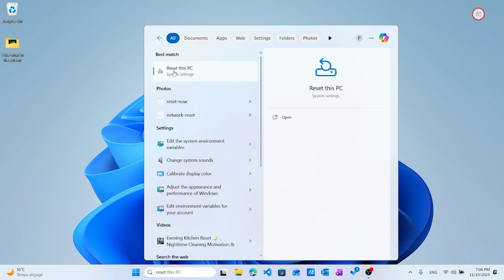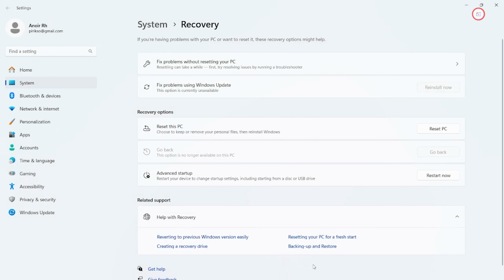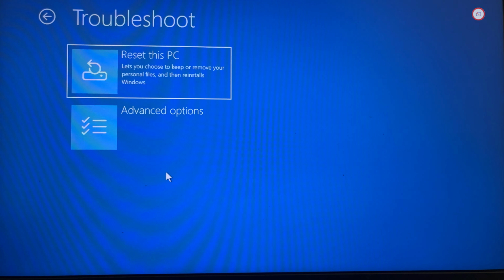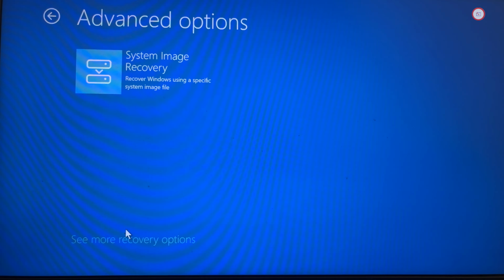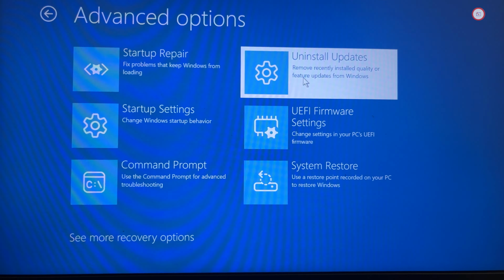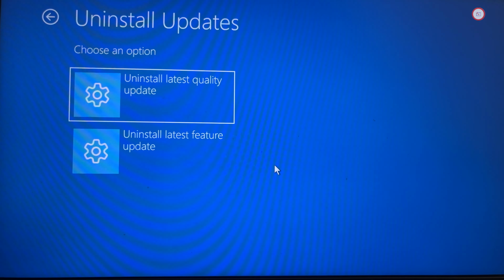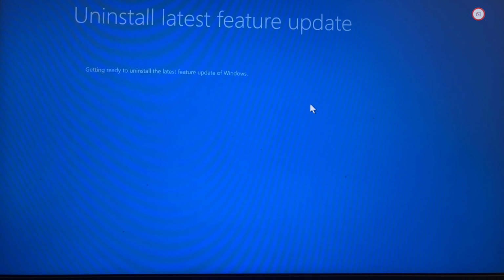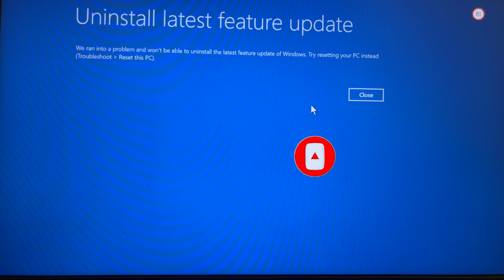Uninstall Latest Windows Update (Quality & Feature Update Fix)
Learn how to uninstall the latest Windows Update (Quality or Feature Update) and fix problems caused by recent updates. This quick guide shows you how to roll back Windows, remove buggy updates, and restore your system safely.

If you found this video useful, LIKE the video.